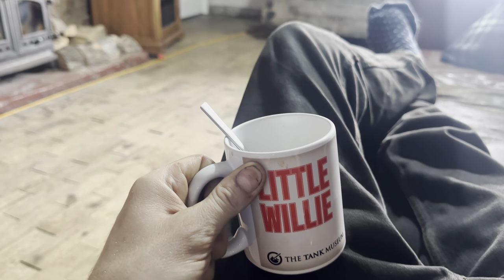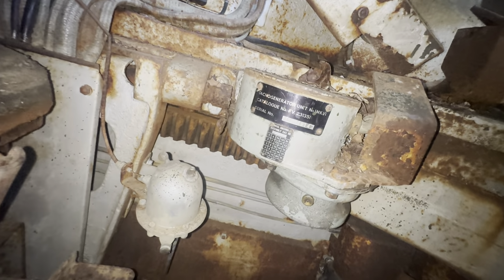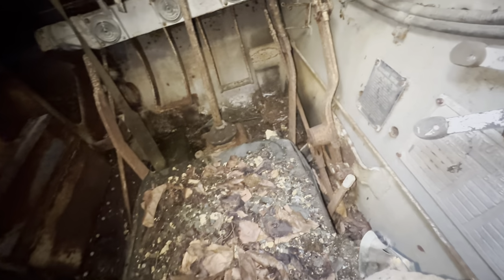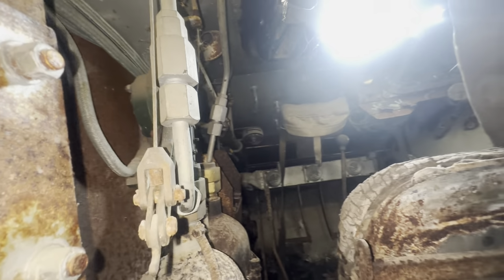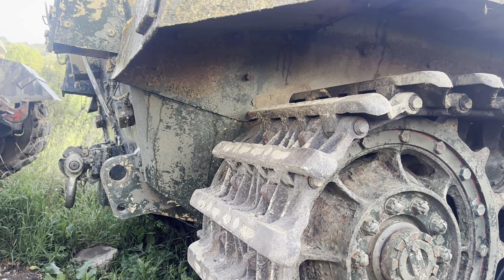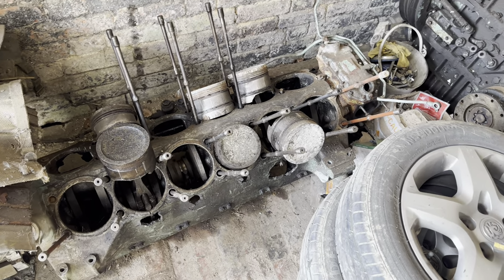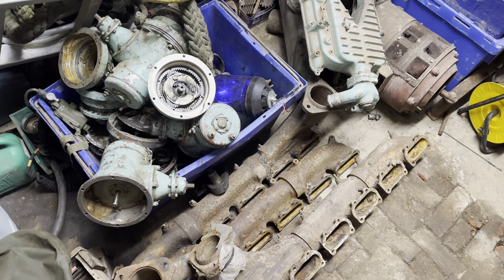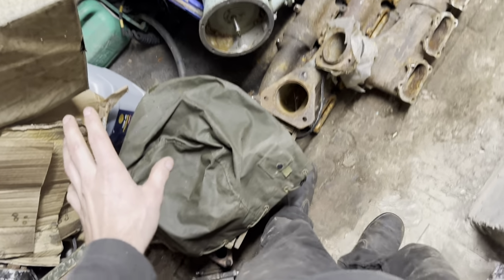V12 in a living room?!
A few of you have seen that I have a Rolls Royce meteor engine in my living room, well this is why!

Introducing the next project at the farm, another Centurion. Seb will be thrilled and Jack is going to have to work for once...